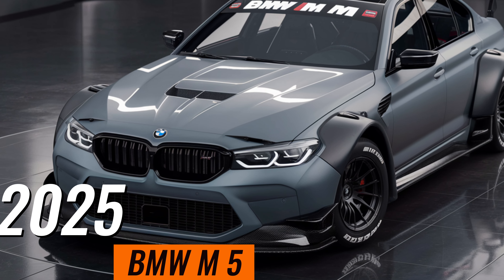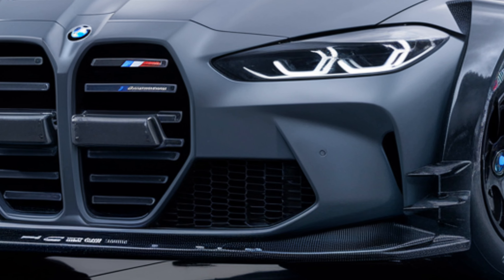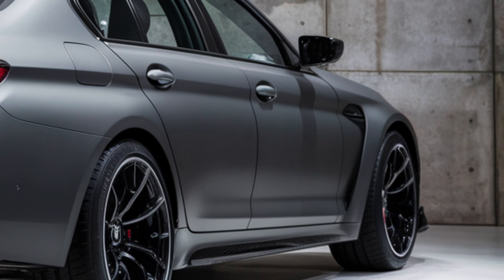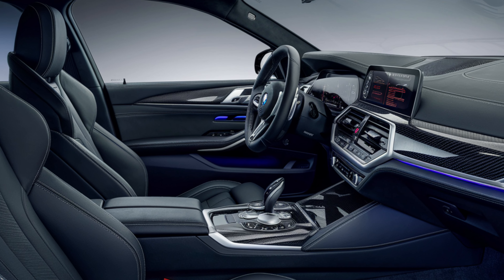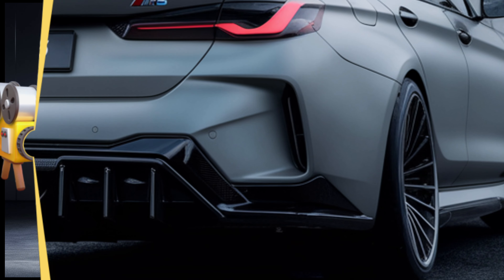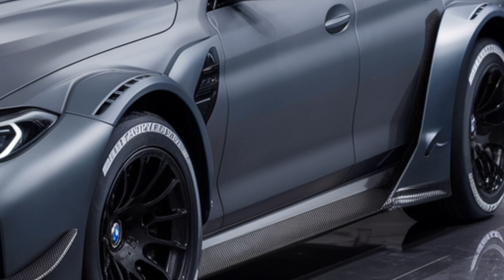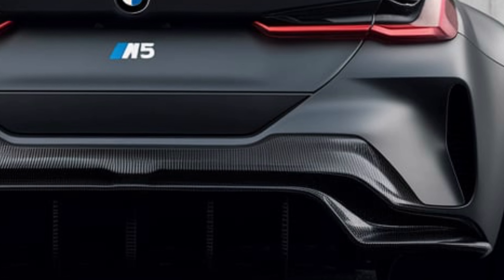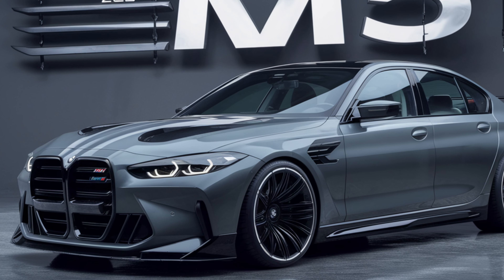"The New 2025 BMW M5 – Luxury, Speed, and Sophistication" Reveals First Look 👀 “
"The New 2025 BMW M5 – Luxury, Speed, and Sophistication"

Get ready to experience the future of high-performance sedans with the 2025 BMW M5! In this video, we take an in-depth look at BMW's latest masterpiece, exploring its cutting-edge features, advanced technology, and breathtaking design. From the powerful engine that delivers unmatched performance to the luxurious interior that redefines comfort, the 2025 M5 is engineered to impress. Whether you're a BMW enthusiast or a car aficionado, this comprehensive review will give you all the details you need to know about the new M5. Join us as we uncover what makes this model stand out in the crowded field of high-performance vehicles.

Cover topics:-

1. "2025 BMW M5: The Ultimate Performance Sedan Revealed"
2. "First Look: The New 2025 BMW M5 – Redefining Luxury and Power"
3. "2025 BMW M5 Review: A Perfect Blend of Power and Elegance"
4. "BMW M5 2025 – Unleashing the Beast Within"
5. "2025 BMW M5: The Future of High-Performance Driving"
6. "Discover the 2025 BMW M5 – Innovation Meets Performance"
7. "2025 BMW M5: Breaking Down Its Game-Changing Features"
8. "Why the 2025 BMW M5 is the Best Luxury Sedan Yet"
9. "2025 BMW M5: A Closer Look at Its Cutting-Edge Technology"
10. "The New 2025 BMW M5 – Luxury, Speed, and Sophistication"

1.
2.
3.
4.
5.
6.
7.
8.